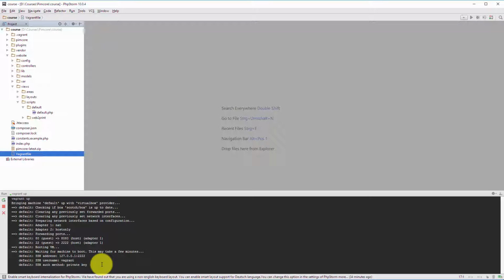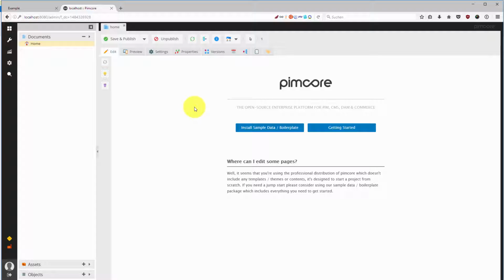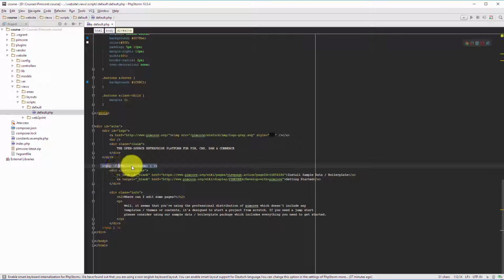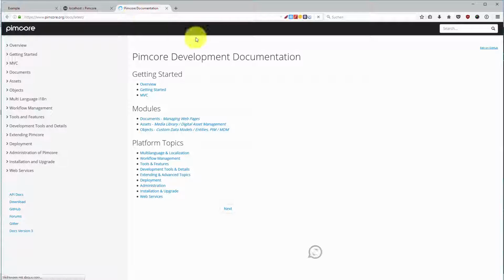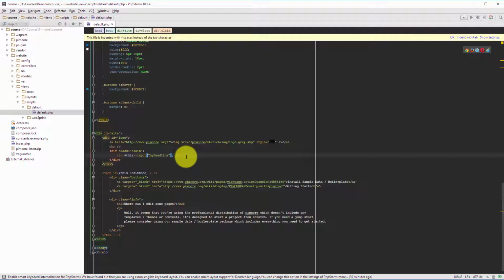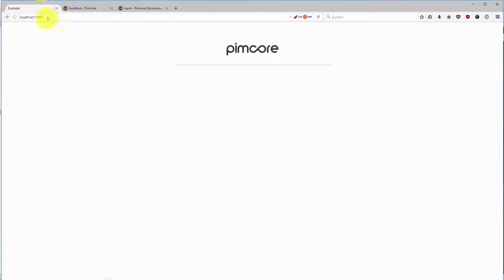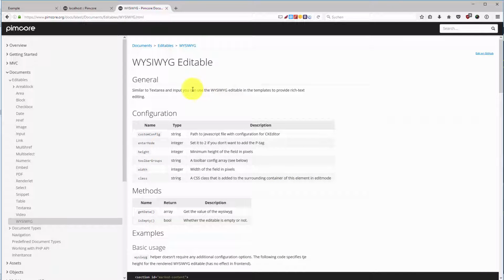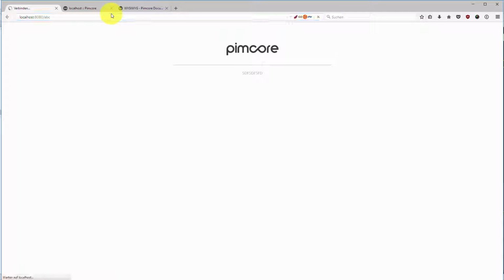Pimcore Course - s04 l03 - Documents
During this lecture you will learn everything you need to know about Documents within the Pimcore system.

You want to learn to develop ​Enterprise CMS Systems​?